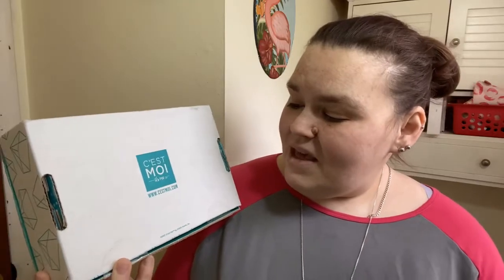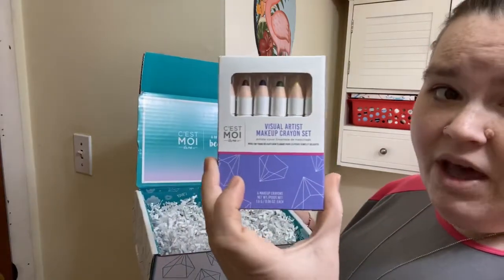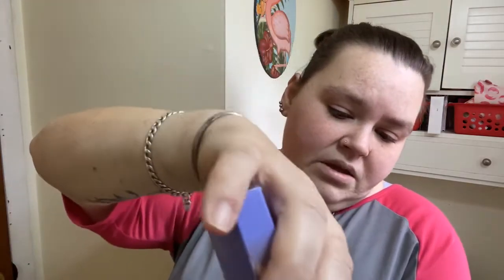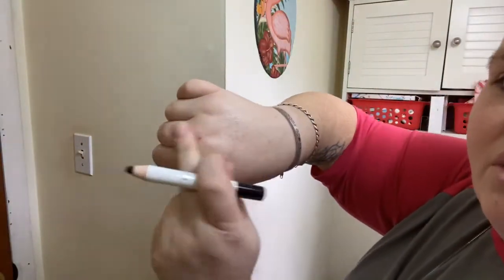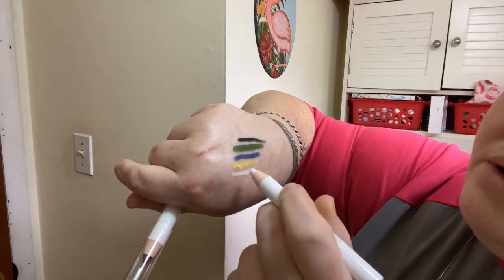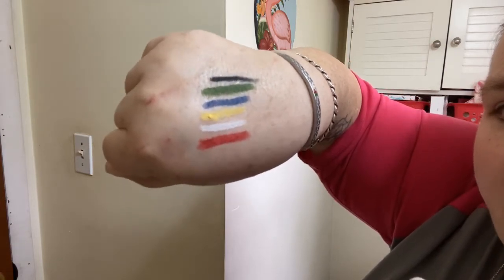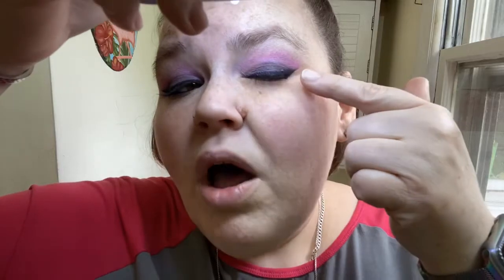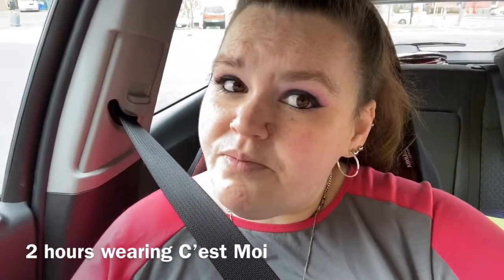Liza Koshy’s C’est Moi Artist Crayon Review (4-28-20)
I stumbled across these on Liza Koshys Instagram page and I want to try them. Are they worth it??? You have to watch and see 😊

HOWEVER Also found at Target for $14.99

Look For Day To Day Rae!